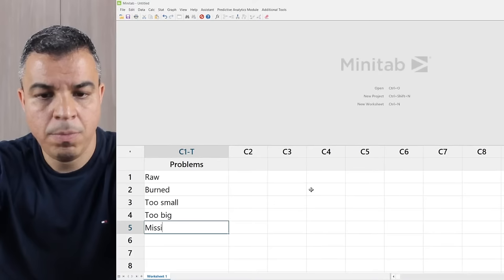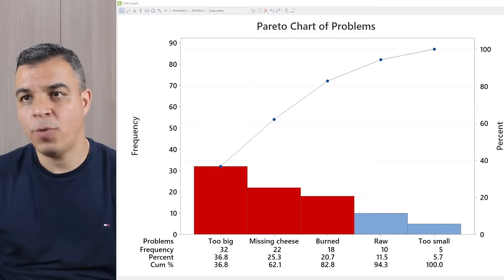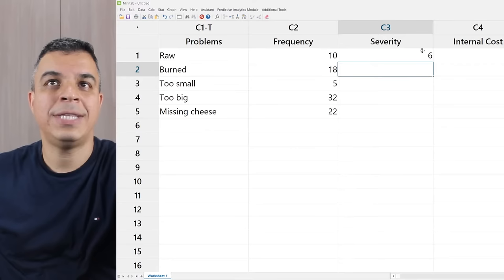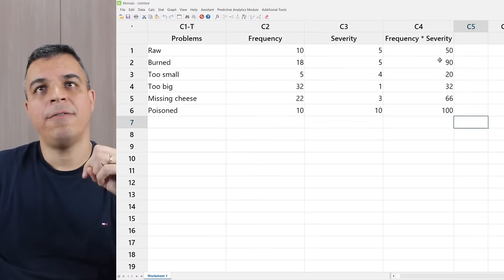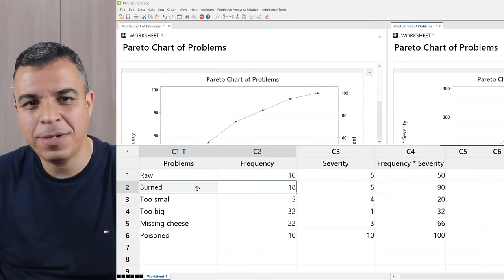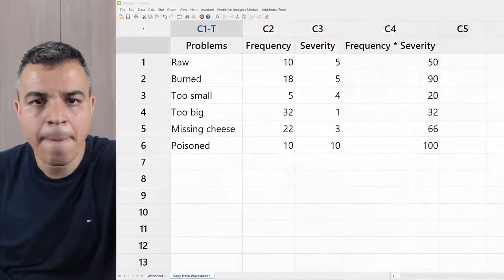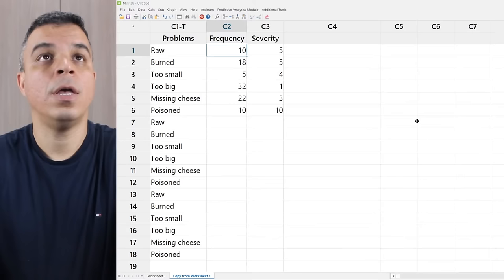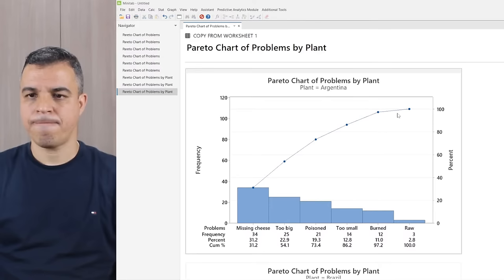Weighted Pareto Chart | Masterclass